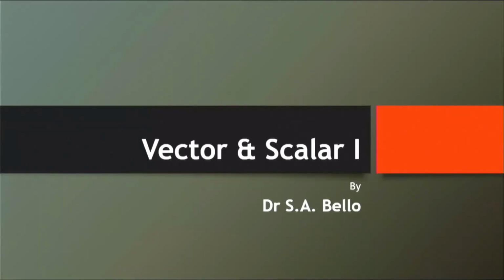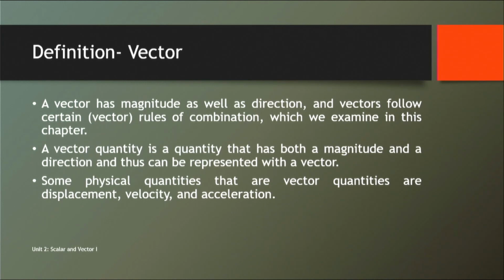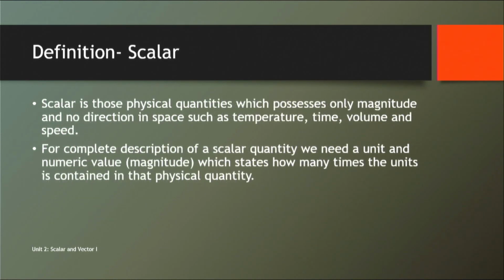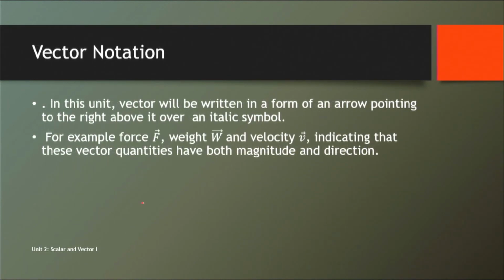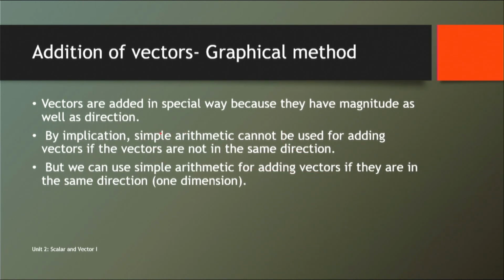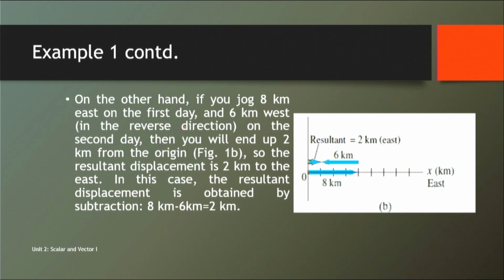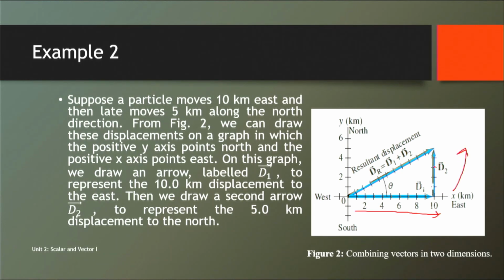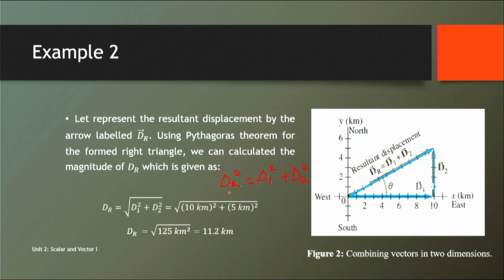PHY 115 MODULE 1, UNIT 2, Vector and Scalar I (Section 1)